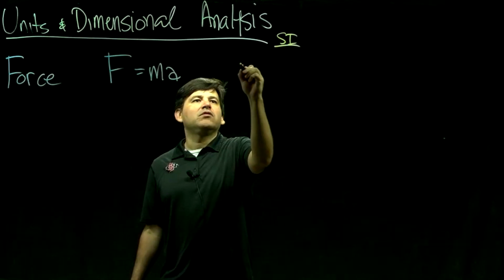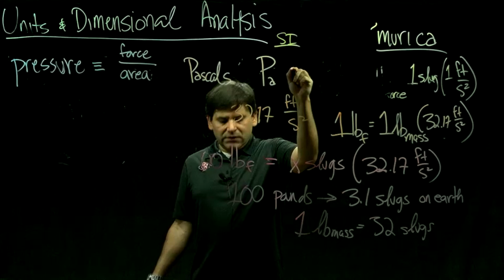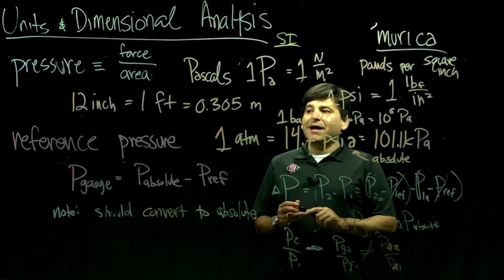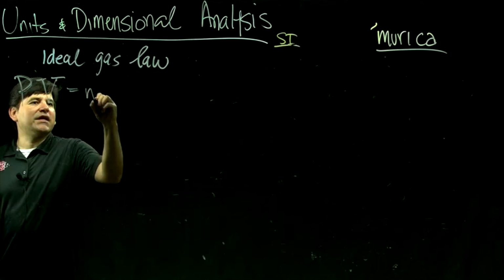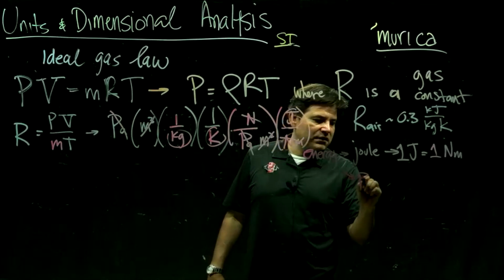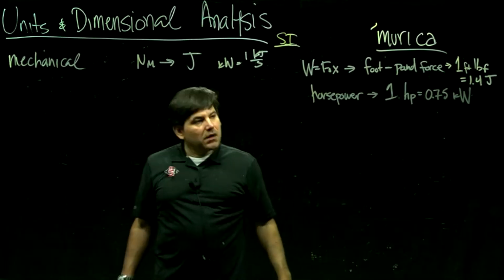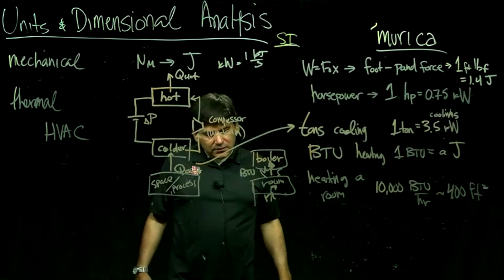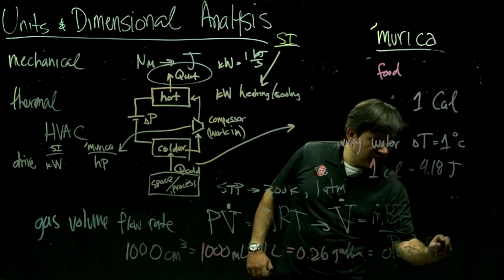ME 350 Engineering Units & Dimensional Analysis